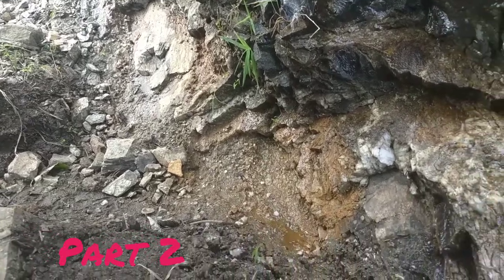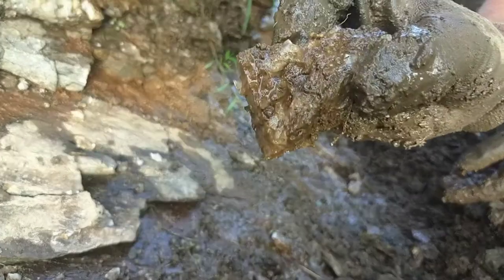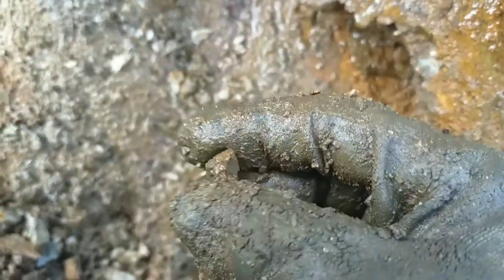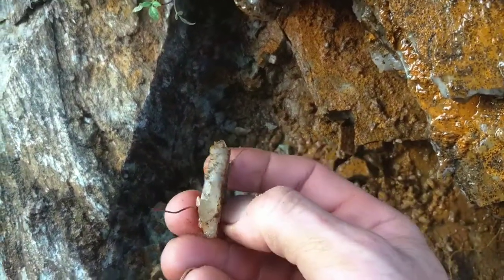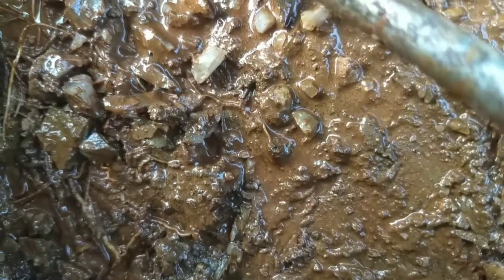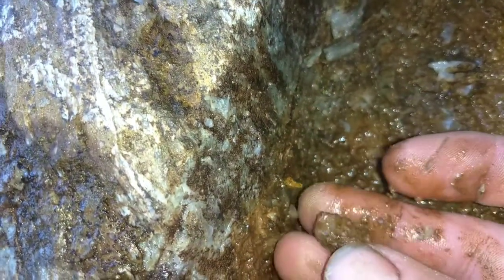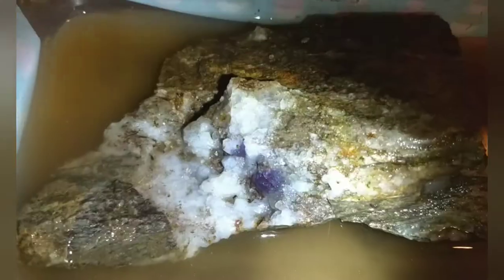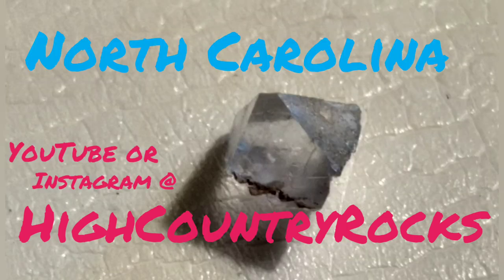Digging North Carolina Fluorite | Dendrite Quartz Crystals| Gem Hunting | Part 2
Tracing Minerals With Success Dendrite Quartz | Fluorite | Gem  Hunting North Carolina | Part 2 |

This is a hard rock quartz vein in Western North Carolina.   I have been working and pulling out gem quality water clear quartz crystals with crazy inclusions and coatings.

This is the real deal from start to finish from prospecting out a compressed exposed vein of quartz.  Discovering it pocketing out in different various areas with fluorite, pyrite and magnesium oxide.

Part 1 Some really aesthetical quartz crystals came out of a small pocket.  The opportunity browns with each crystal pull.

Part 2 Exposing more of the vein. We start pulling crystals out of the pocket mud with a surprise at the end.

Part 3 to come.

 If you would like to purchase what is seen in the video check out my Instagram page or reach out for additional information.